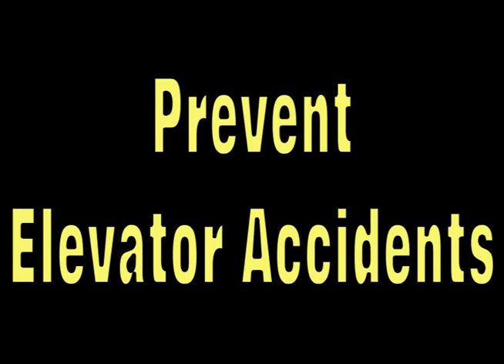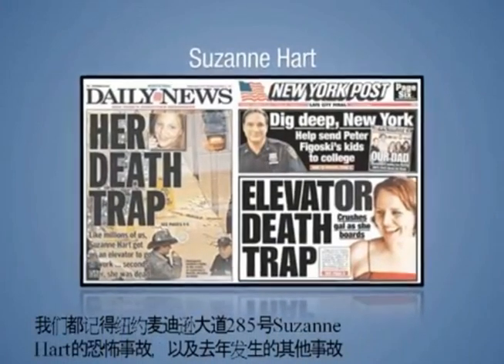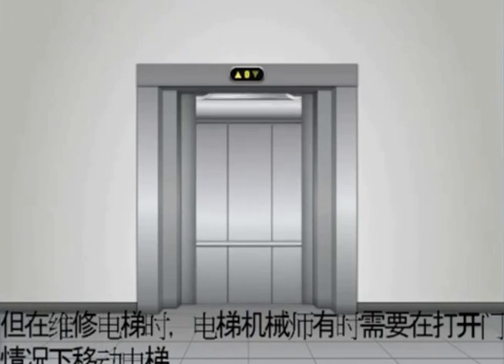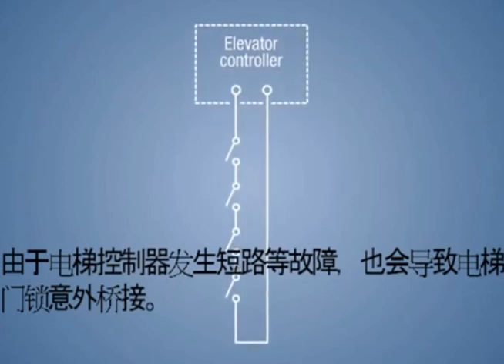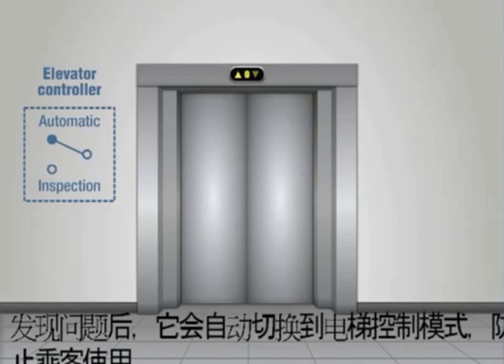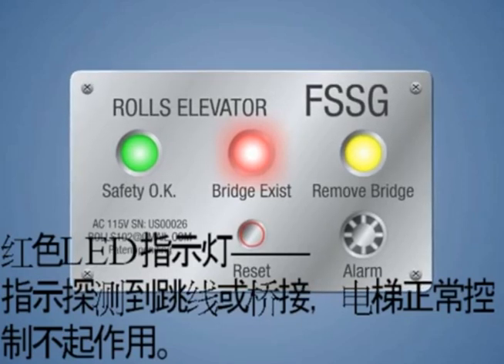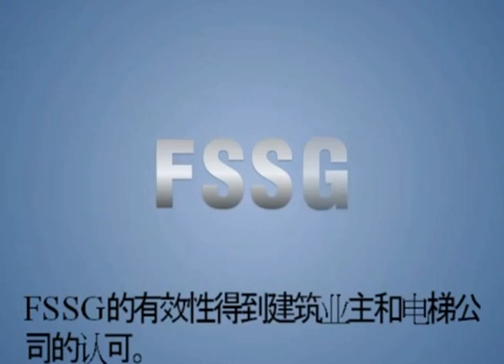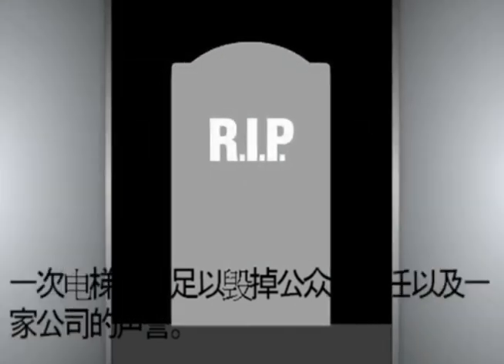Prevent Elevator Accident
Elevator runs with open door because of 2 reasons only, a mechanical or electrical failures, to prevents accidents result from electrical failure we use the FSSG that prevents elevator running with open door as a result of by-passing the locks circuit, this device integrate the UCM that prevents elevator movement with open door as a result of mechanical failure such as hoist machine brake failure
Together FSSG + UCM provides a Perfect Elevator Safety Suit.
www. FSSG.US